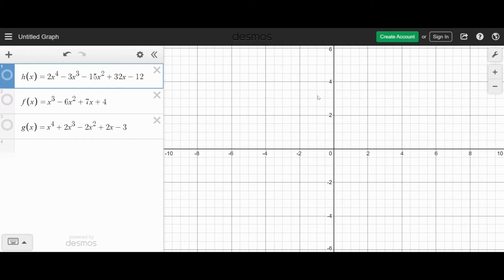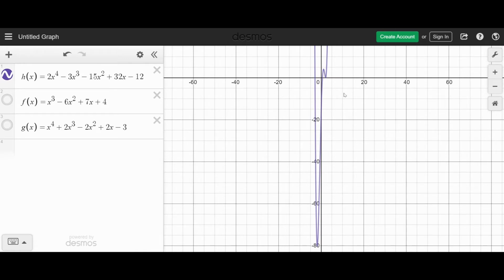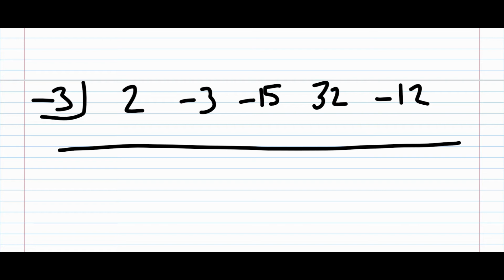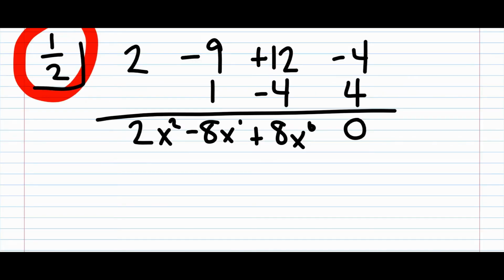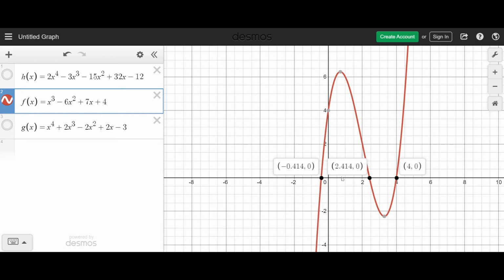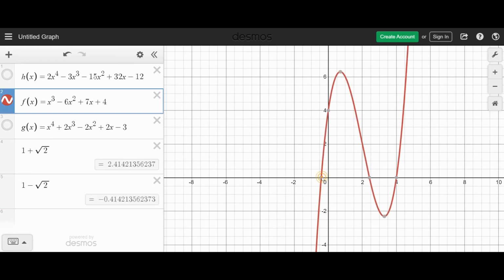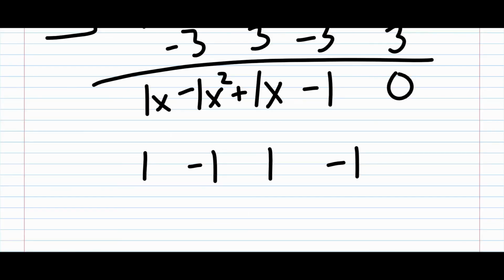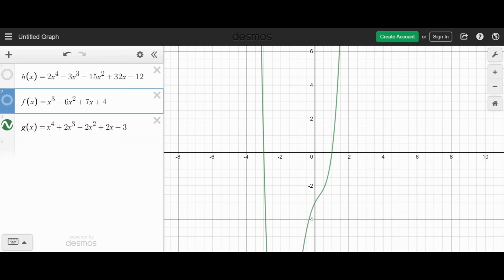Finding Zeros of Polynomial Functions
This video shows three examples of how to analyze a polynomial for zeros, using the approach I encourage you to use for this course.